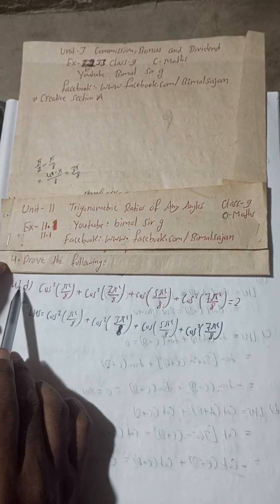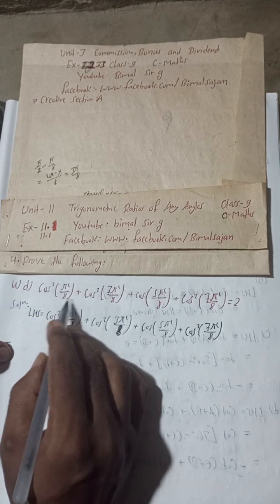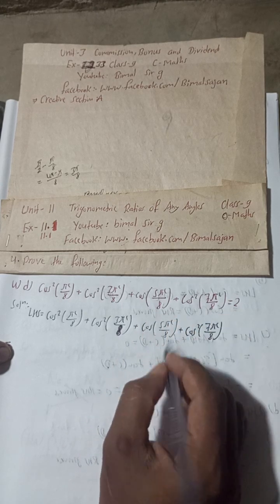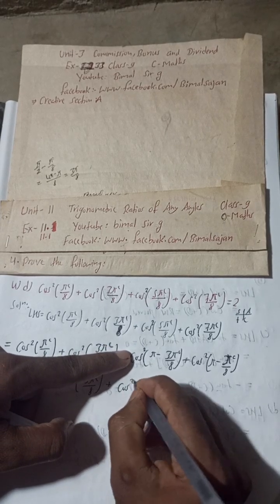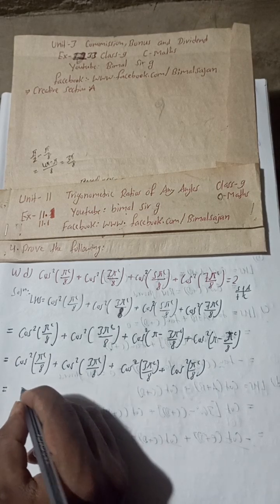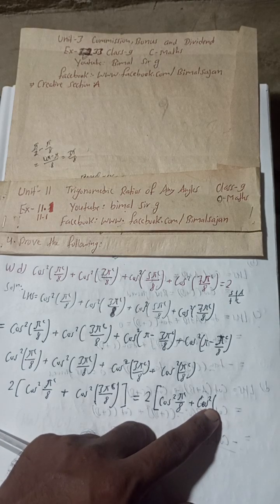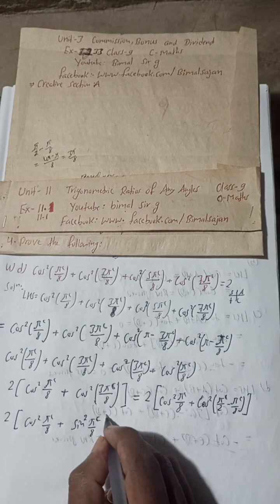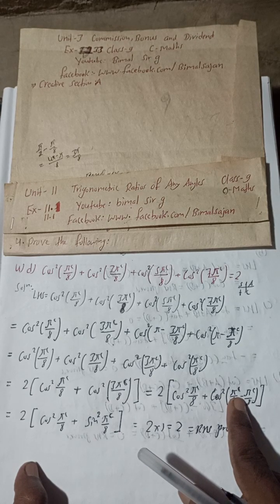class 9 Unit 11 Ex-11.1 Q4d) Trigonometric Ratios of any Angle class 9 and 10 Vedanta publication